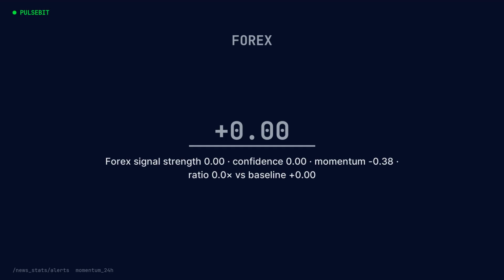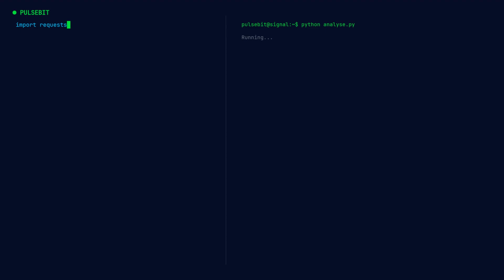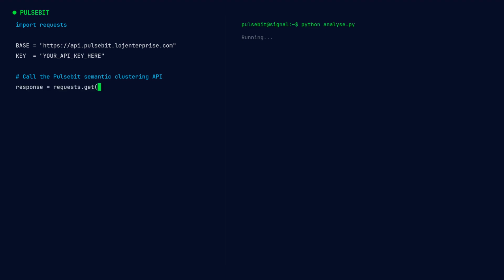How Pulsebit Detected This Forex Sentiment Shift — Live API Demo